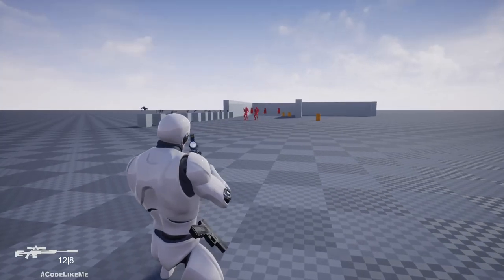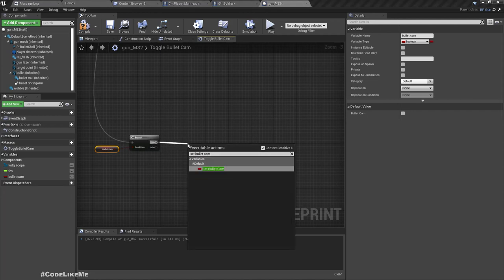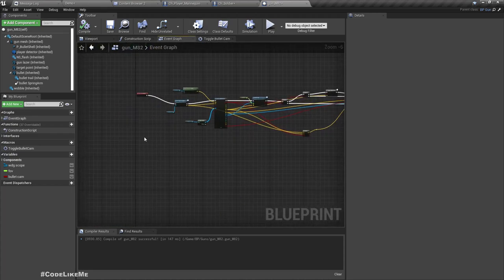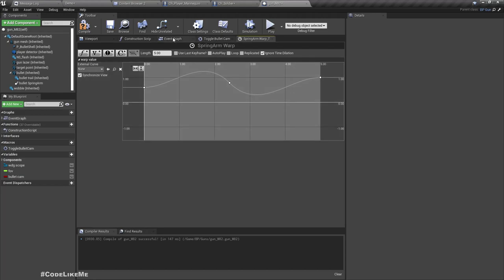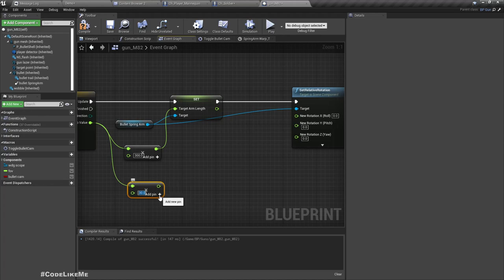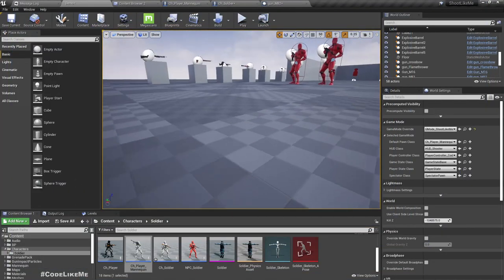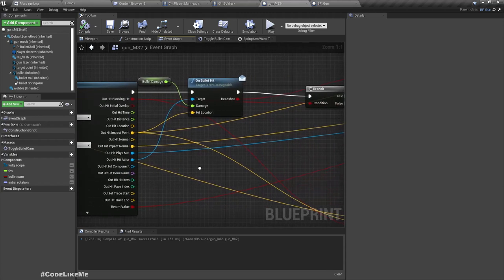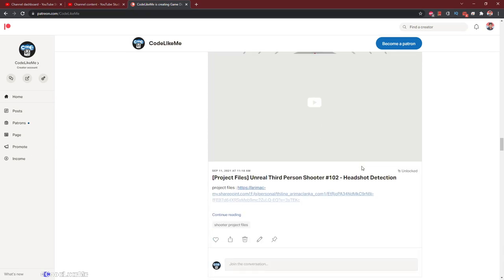Unreal Third Person Shooter #107 - Dynamic Bullet Camera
In this episode of  unreal engine third person shooter series, we are going to add some dynamics to the bullet camera. As the bullet fly from nozzle to the target, the camera will follow the bullet with changing angles, and move closer to the bullet, move further away from the bullet. These dynamics in the camera will improve the dramatic effect of the bullet cam effect.